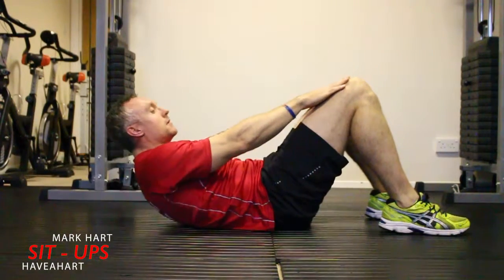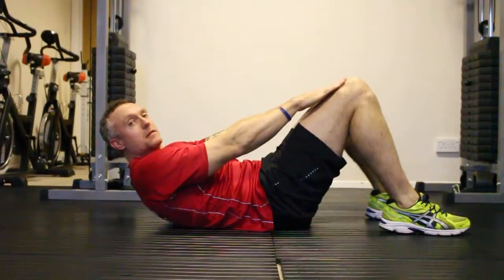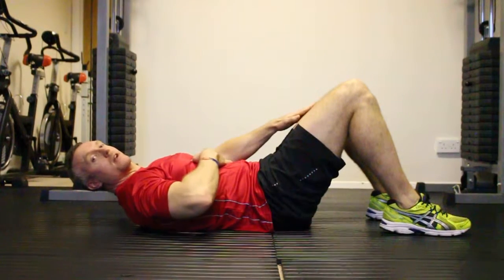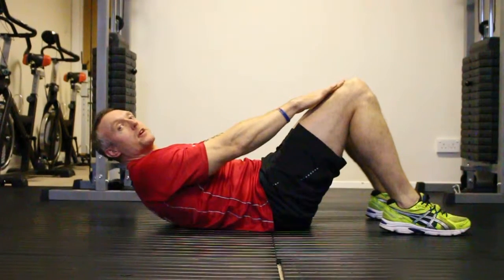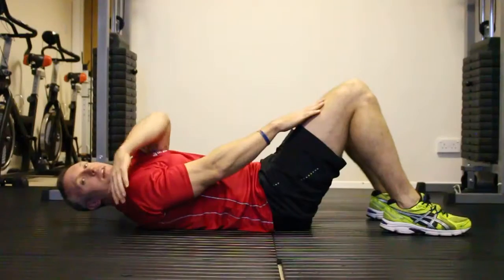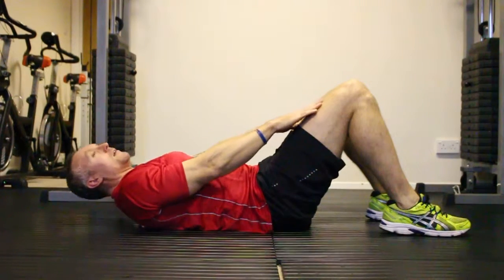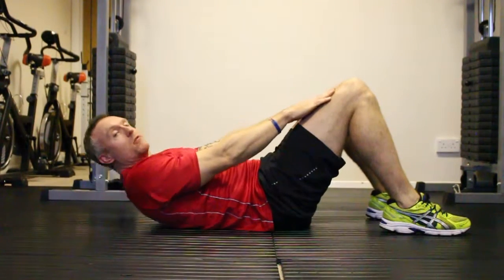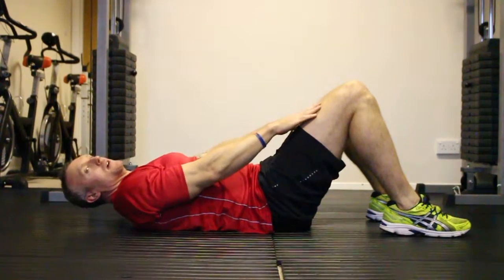How To Do Correct Sit-Ups - No More Back Pain During Sit-Ups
Personal Trainer Mark Hart at Have A hart Fitness Is going to show you how to do correctly sit-ups . It is very important to do sit-ups correctly otherwise you will suffer from neck and back pain during and after do sit-ups

Sit-ups works our abs, making sure we sit-up and run the hands to top of the knees, when we come down we keep the shoulders just off the floor, so just working our abs only.
Look up and keep the core tight, hold for a couple of seconds and come down again keeping the gap between chin and chest at all times to open up the air way. Breath- in sit-up, come down  and breath out keeping the gap behind controlling the movement coming up for 2 seconds and hold and come down and hold for 2 seconds.
Look at doing about 15 reps,if you can do more aim for 20 reps and control the movement throughout at all times, keeping the abs nice and tight look up breath-in, breath-out come down.
This is how to do sit-ups correctly to prevent lower back pain.
Remember,no excuses,just results!!

To help improve your core and abs exercises to help posture and core strength click on the below playlist.

If you would like more information about Have A Hart personal Training  and what offers I am running go to my website and contact me, lets start your fitness journey together.